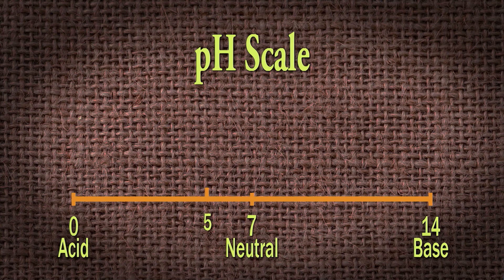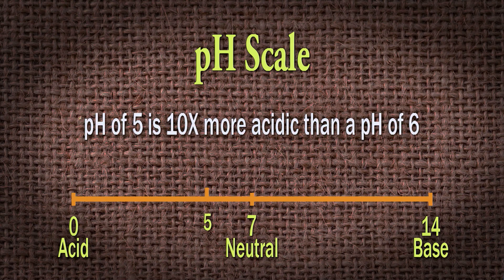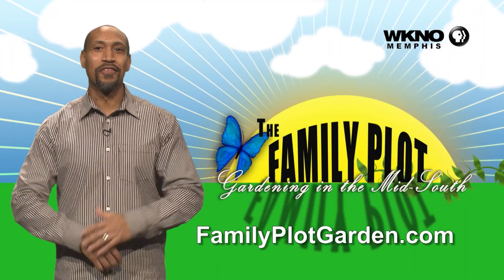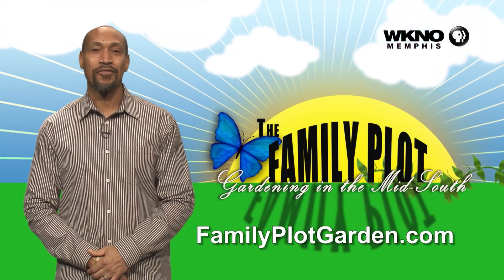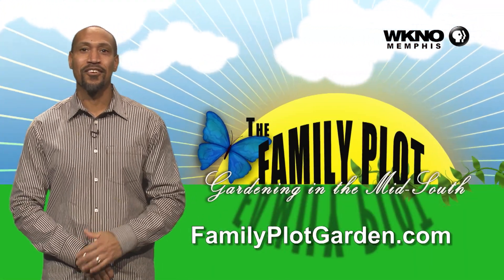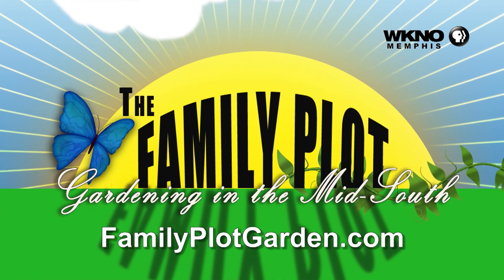What is Soil pH and why is it so Important? – Family Plot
Soil pH makes all the difference in the garden. Get it wrong and your plants will not do well. UT Extension Agent, Celeste Scott, talks about pH basics. pH stands for potential hydrogen. pH runs in a scale of 0 to 14. It is an exponential scale so each number on the scale is 10x the previous number.
Soils naturally have a certain pH which may or may not be the best range for your chosen plants to grow. Often home building or frequent fertilizing over a longer period of time will change the soil pH. The right pH is necessary to get the maximum growth from your plants. Because of this it is important to get a sample of your soil tested.
Lime (usually pelletized limestone) or sulphur can be applied to raise or lower pH, but it takes time for the change to occur. Because of this, testing and applying in the fall allows the lime or sulphur to begin to change the pH by the time spring comes. After changing the pH of soil it will tend to slowly return to its natural state so additional lime or sulphur will be needed occasionally.